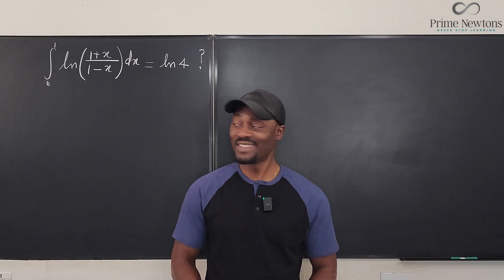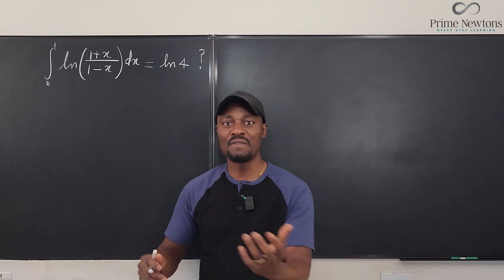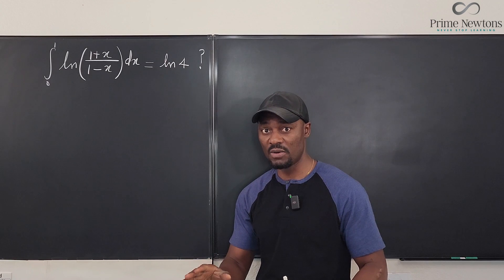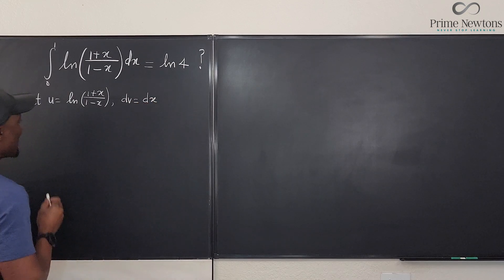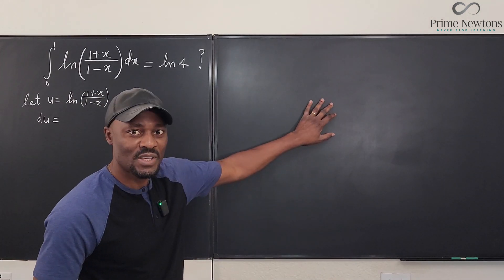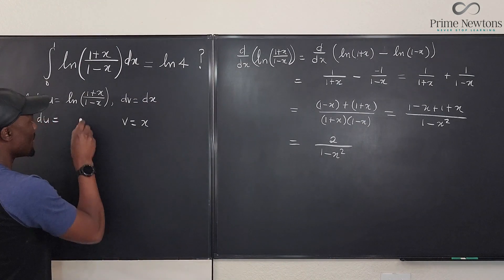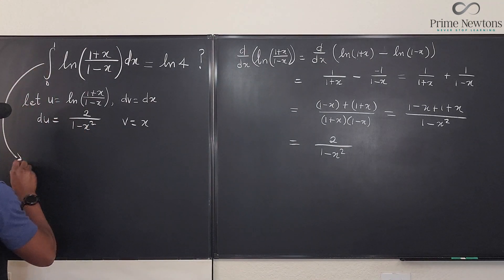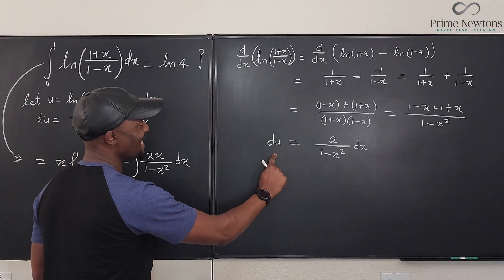Int{ln ((1+x)(1-x)) from 0 to 1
In this video, I showed how to evaluate an improper integral using l'hopital's rule